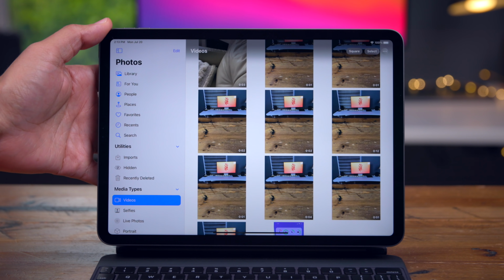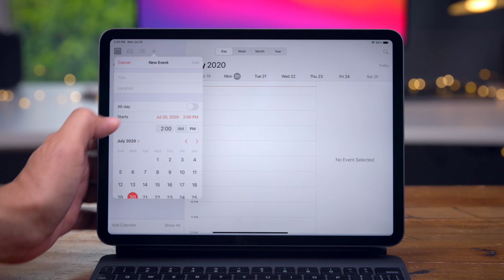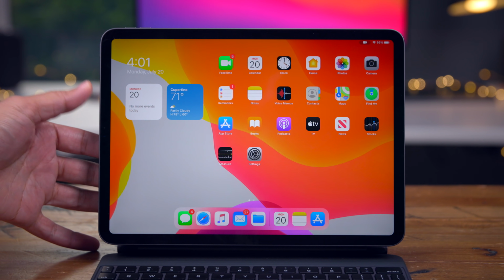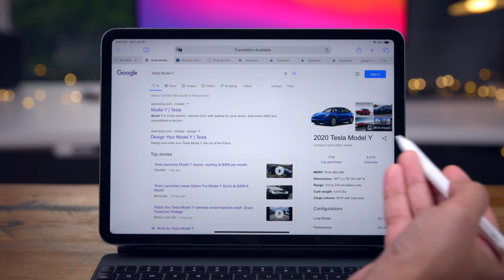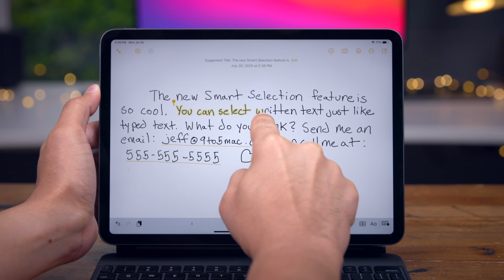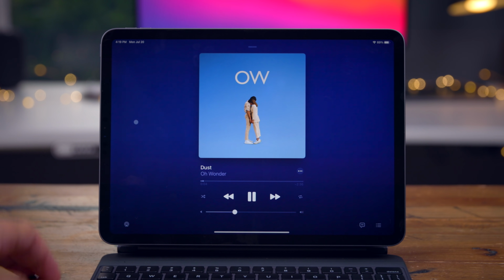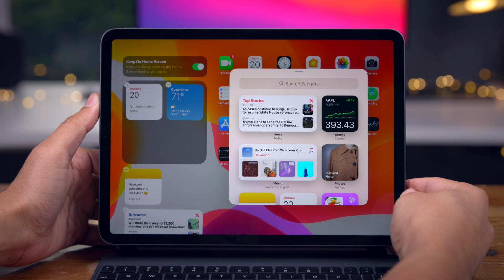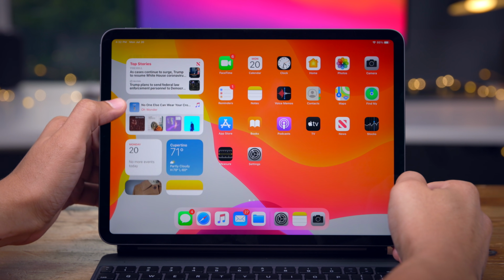iPadOS 14 beta - Features/Changes!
Hands-on with the iPadOS 14 beta changes and features.

DETAILED VIDEO SYNOPSIS:
A look into some of the new iPadOS 14 beta features, including new widgets, and new Apple Pencil functionality such as scribble and advance note-taking support.

Also, don't forget to click the 'LIKE' button in order to vouch for the quality of the video. This helps expose our content to other potential viewers helping us to grow the channel and thus lets us produce more videos. Thank you very much for taking the time out of your day to watch.

GEAR I USE TO MAKE VIDEOS:
Computer: 16-inch MacBook Pro (2019)
Camera: Canon EOS-R
Lens: EF 24-70mm f/2.8L II USM Lens
Audio interface: Sound Devices MixPre-3 II

TIMESTAMPS:
0:00 Introduction
1:17 App Design
3:46 Search
4:52 Compact UI
6:22 Scribble
8:45 Advanced note-taking
10:49 Keyboard (emoji pop-over)
11:14 Music (full screen live lyrics)
11:35 Camera (resolution and frame rate toggle)
12:02 Widgets